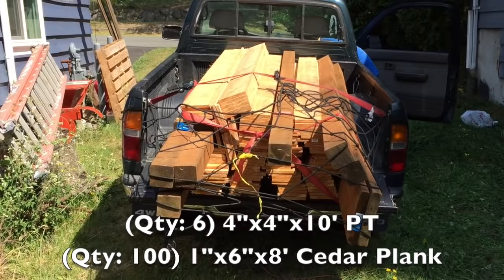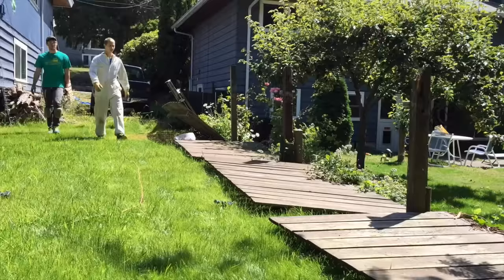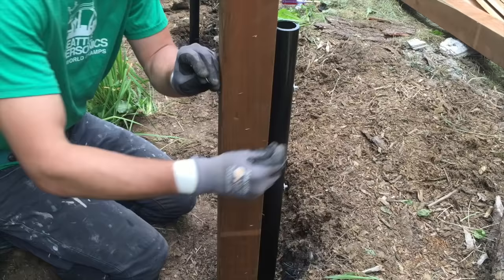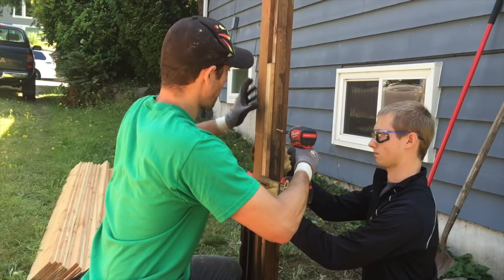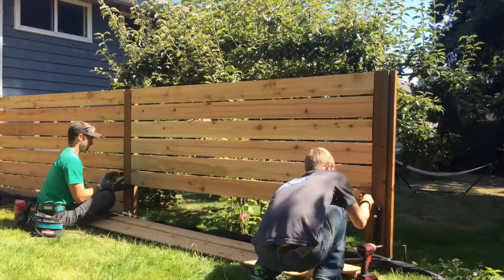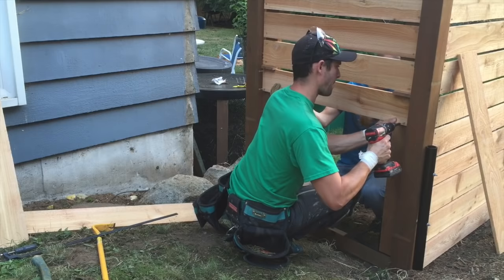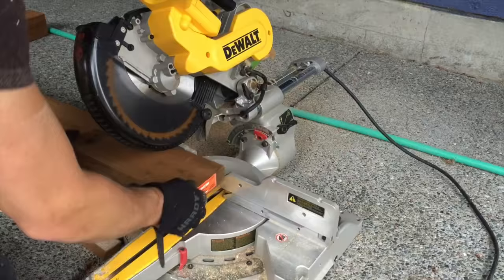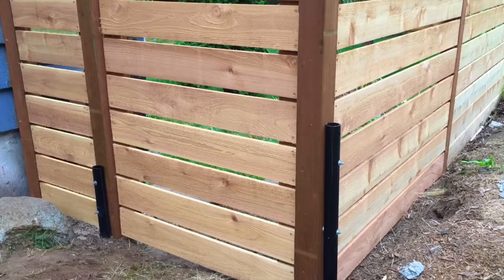How To Build A Fence : DIY PRIVACY FENCE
This BYOT DIY fence project is all about how to build a fence.  This step by step tutorial will help you build the ultimate horizontal privacy fence with a DIY gate attached.  A horizontal cedar fence will last for years to come and a wood fence will add beauty to your home.  Bring Your Own Tools (BYOTools 12).

MATERIALS:
-Homax EasyGate
 -(Qty: 6) 4"x4"x10' Pressure Treated
  -(Qty: 100) 1"x6"x8' Cedar Plank
  -(Qty: 2) 2"x10"x10' Pressure Treated
  -(Qty: 2) 2"x4"x8' Pressure Treated
  -(Qty: 7) 2"x6"x10' Pressure Treated
-2" Exterior Screws
-Rustoleum Pray Paint
-Wood Preservative
-6" Carriage Bolts

TOOLS
-Table Saw
-Chalk Line
-Drill Bits
-Measuring Tape
-Speed Square
-Milwaukee Drills
-Reciprocating Saw
-Circular Saw
-Chop Saw